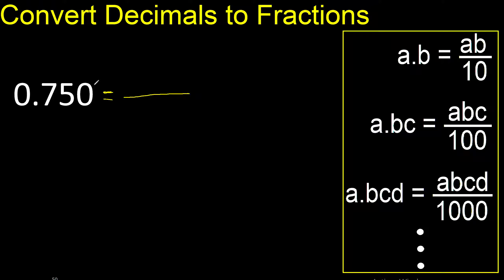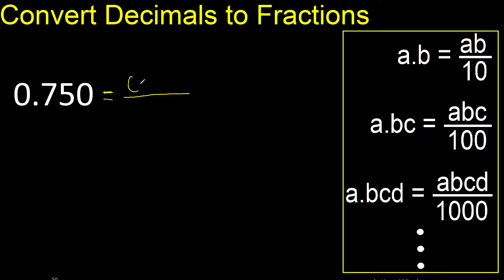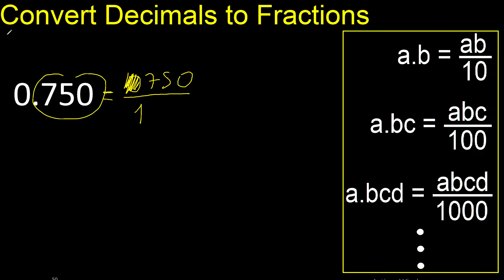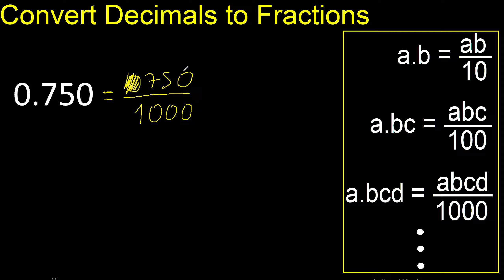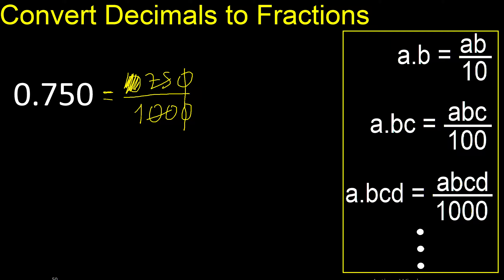Convert 0.750 to fraction . How to convert decimals to fractions . convert decimal 0,750